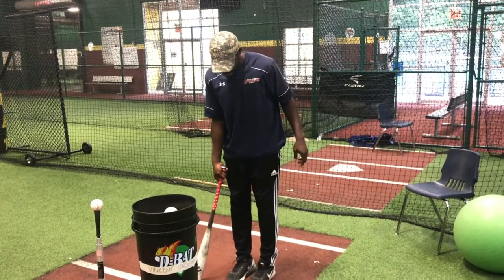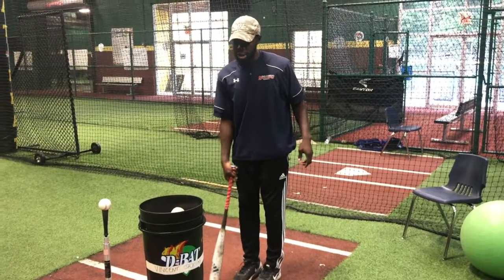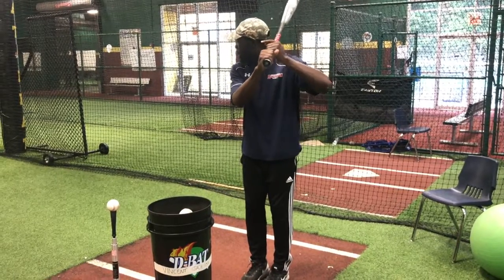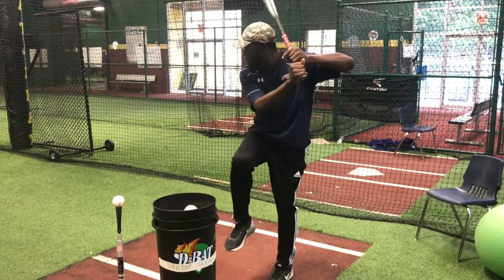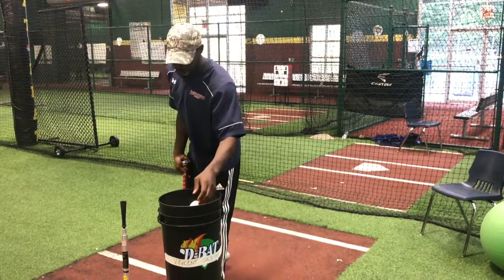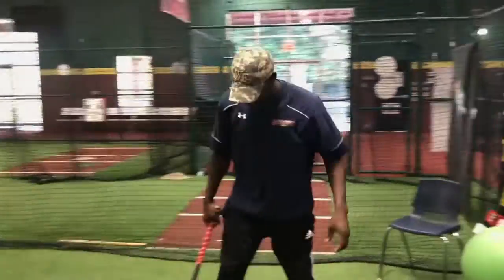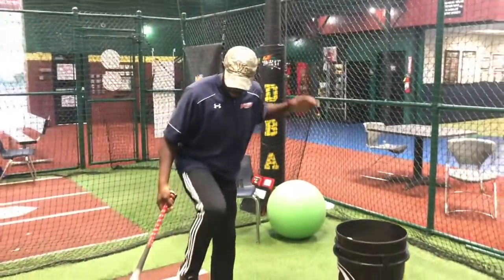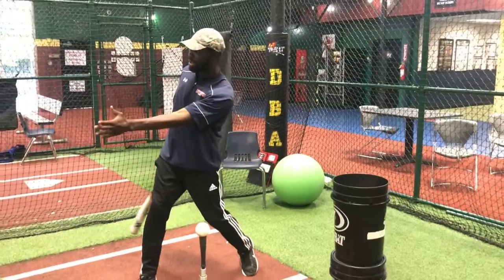Kevin Key Tips. Volume1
Kevin shows us the drill he uses for when he struggles transferring weight from the back side of the lower half, to the front and through the ball with power. The drill is exaggerated to train the body to transfer and stay on balance.